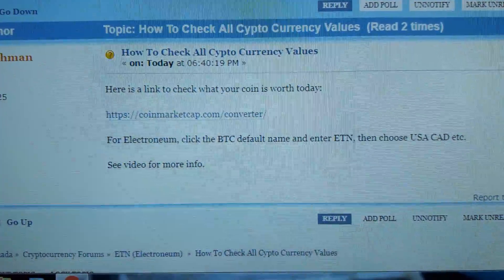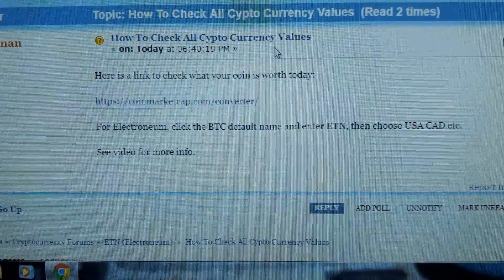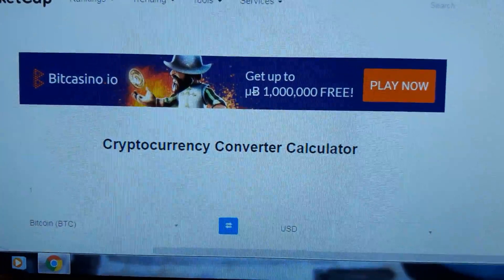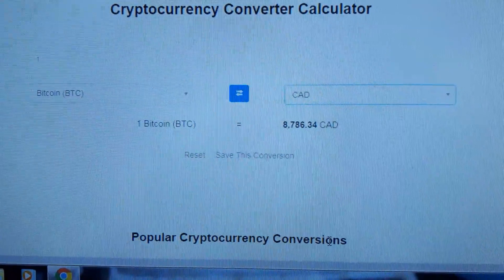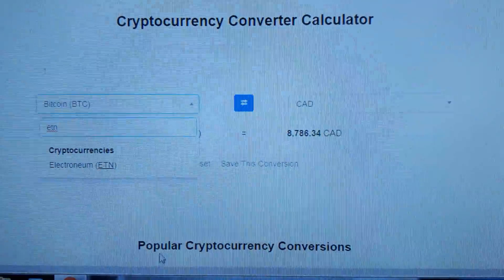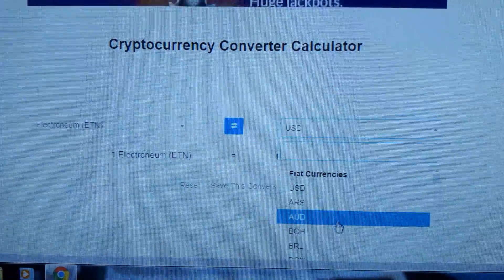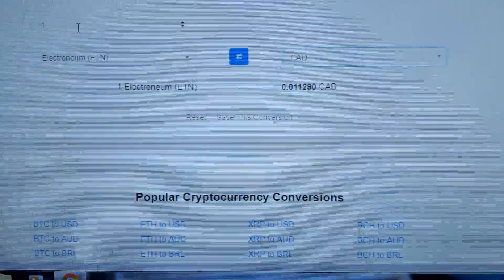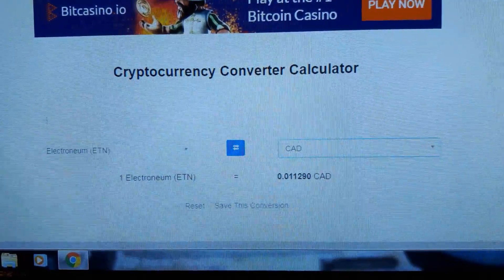Howto Check Crypto Currency Coin Values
Canadians!